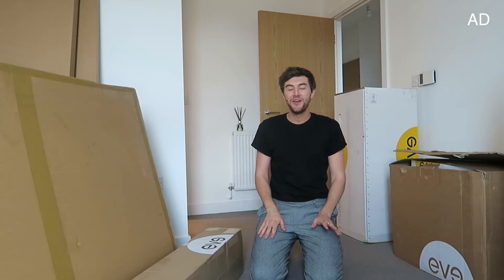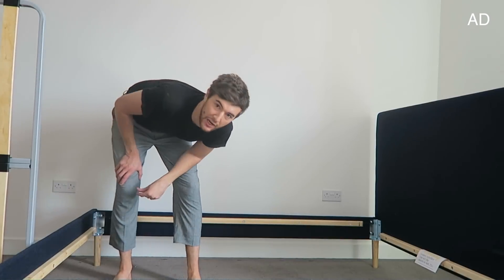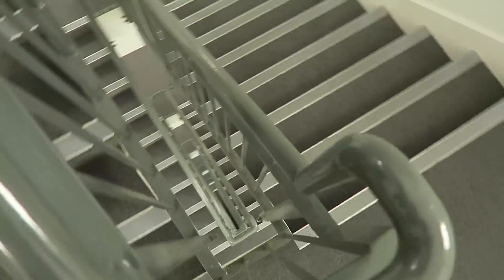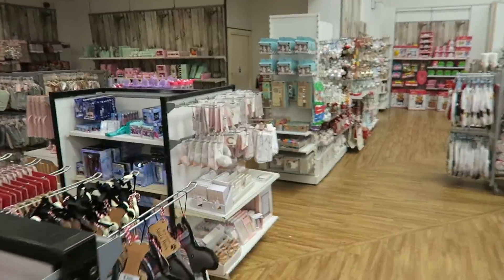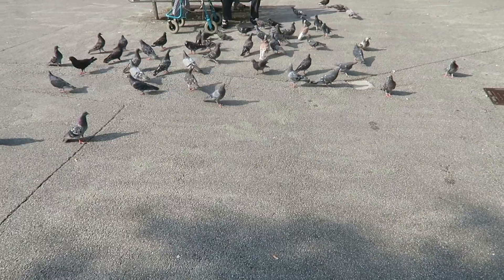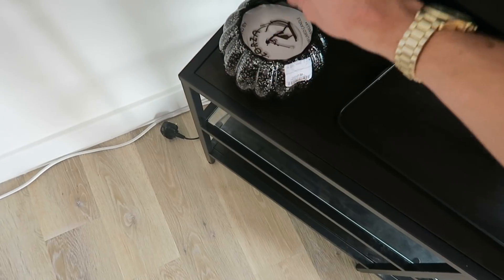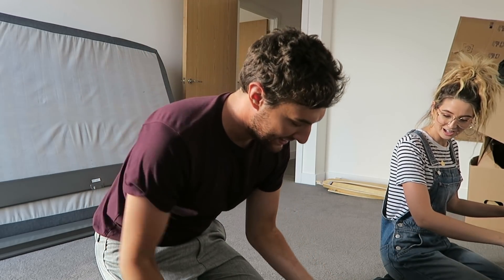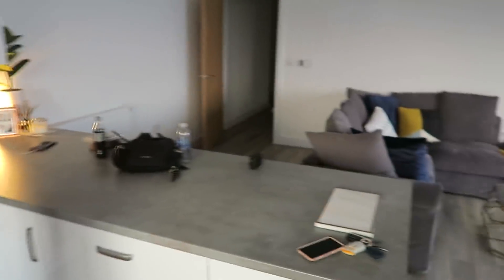MOVING DAY 2 (ZOE COMES TO HELP)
Thanks so much to eve mattresses for partnering with me